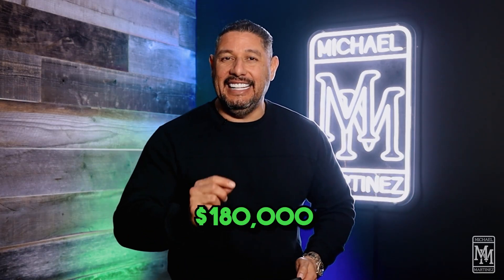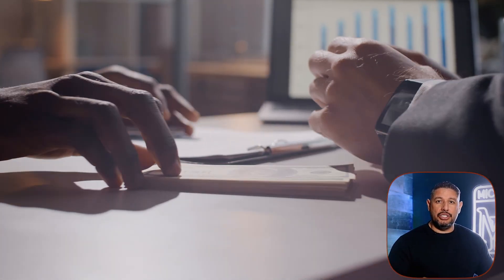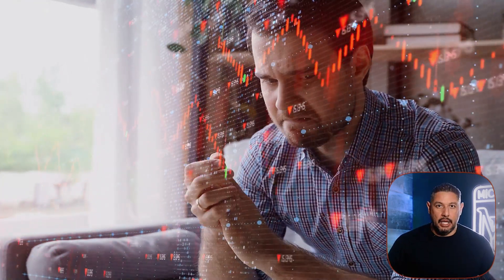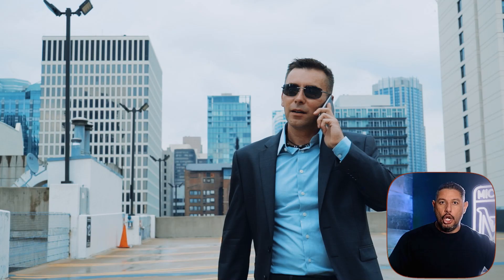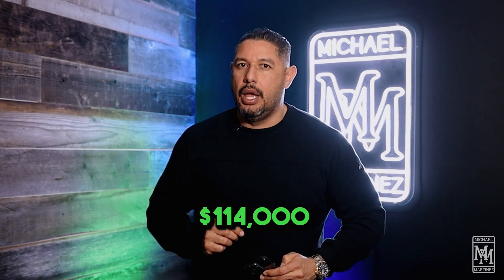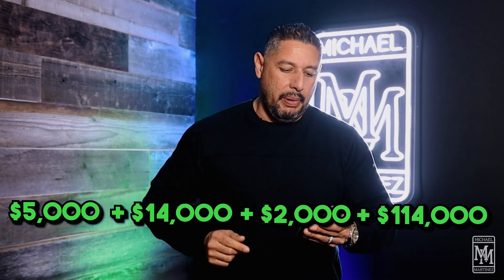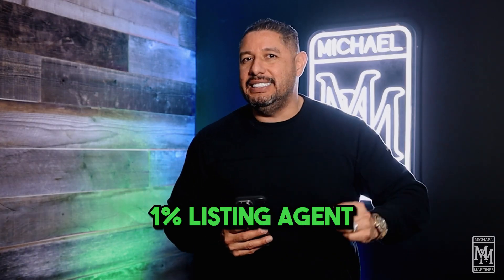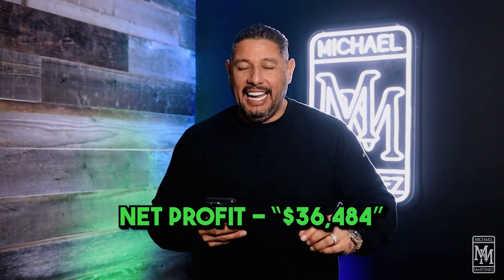How I Bought a $180k House for $5k (Fix & Flip Real Estate Story)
This is the story of how I bought a $180k house for $5k, then fixed and flipped it to make $36k in profit. As a real estate investor, I'm always looking for real estate wholesaling or fix and flips that can make a quick profit. Finding cheap houses to fix and flip is a matter of finding motivated sellers that need cash and need to drop a house fast. These off market houses will most likely require multiple repairs but in this case, (by using a small trick) I was able to get it ready to sell for just $14k. House flipping can be stressful with all the costs involved but if you run the numbers properly, it's a very lucrative business that can make you a lot of money really fast!

Grow & Scale Your Own Company 👇
LEARN HOW by following my journey as I teach you what I know.

✅  Let's Get Rich Together!!! ⬇️ (CLICK THE LINK BELOW)